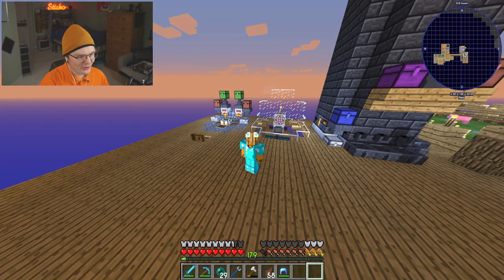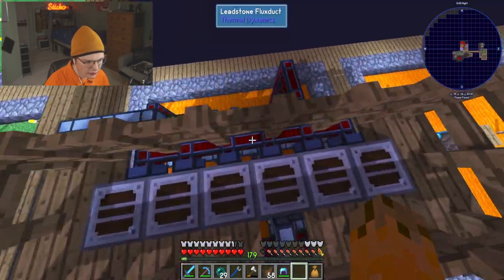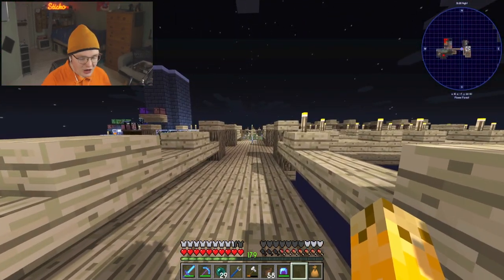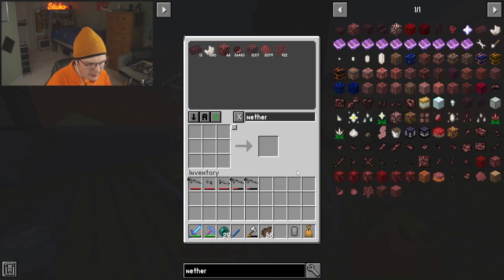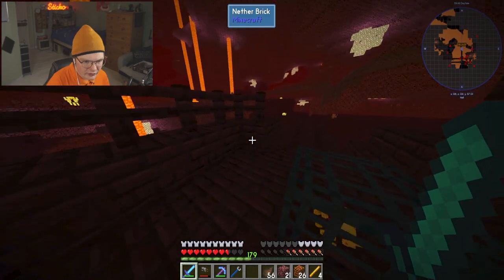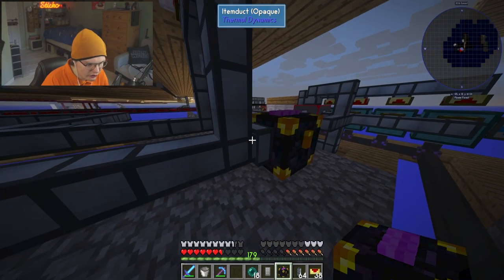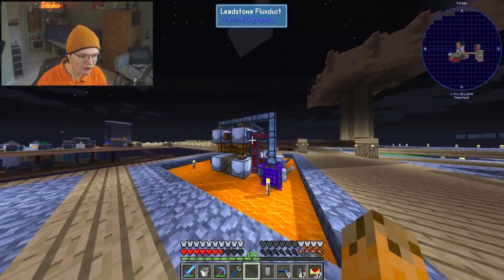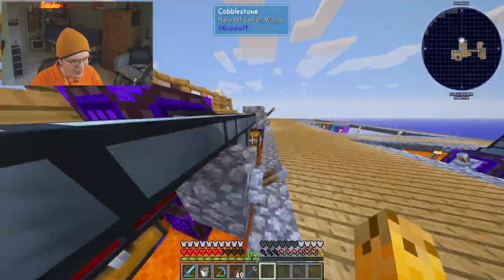📡 CREATING the INTERNET in Minecraft Sky Factory 4!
Sticko decides to render all of the island Wireless and remove the use for cables and item ducts on the island! This leads to a trip to the Nether, farming blazes and making a new power supply!
📖 Press the "Show More" button to view more information about the video!

💎 Alternative Video Titles:
ACCESSING the Internet in Sky Factory 4!
Making Sky Factory WIRELESS!
Removing the need for CABLES in Sky Factory!

👪 This content is suitable towards most audiences but may contain the occasional bad language.